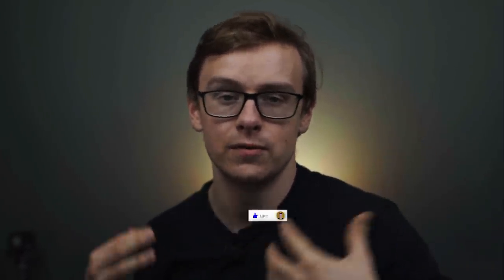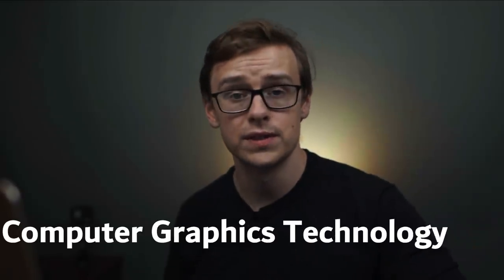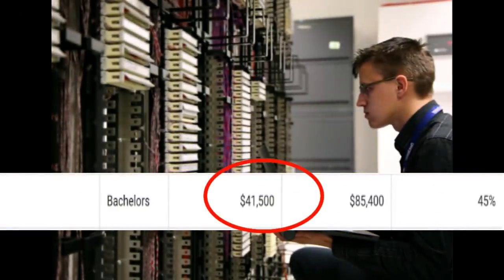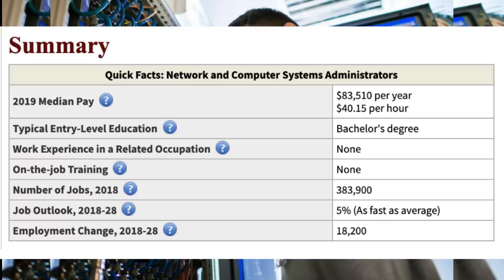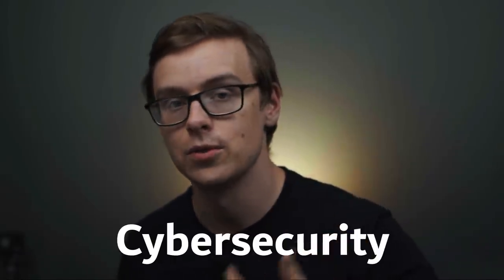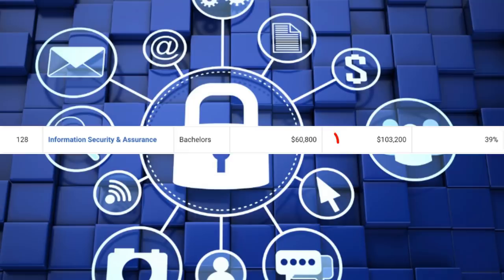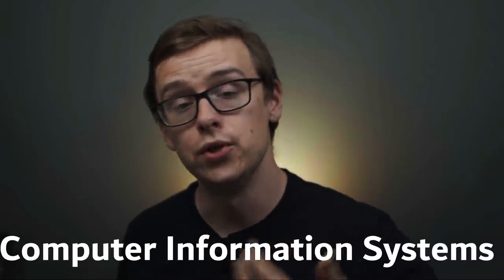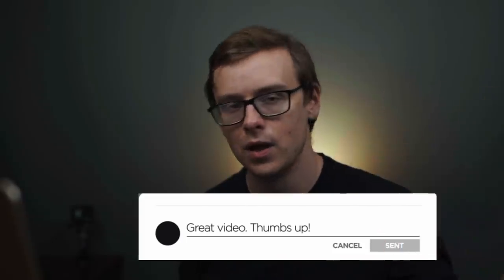The BEST Technology Degrees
This video is going to be about the best technology degrees available out there.

I am not an attorney, CPA, insurance, or financial advisor and the information presented shall not be construed as tax, legal, insurance, safety or financial advice. If stocks or companies are mentioned, Shane might have an ownership interest in them. Some offers mentioned may no longer be available or they have been changed.  Please don’t make buying or selling decisions based on Shane’s videos. If you need such advice, please contact the qualified legal or financial professionals, don't just trust the opinion of a stranger on the internet and always make sure to do your own research and enjoy this family friendly content.